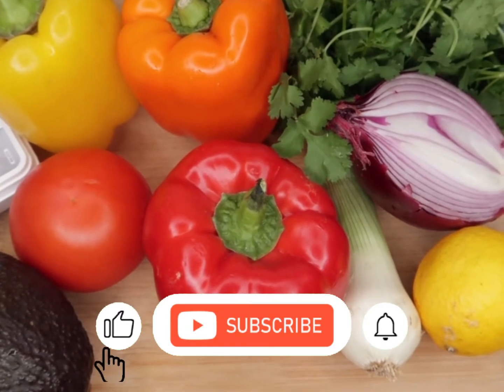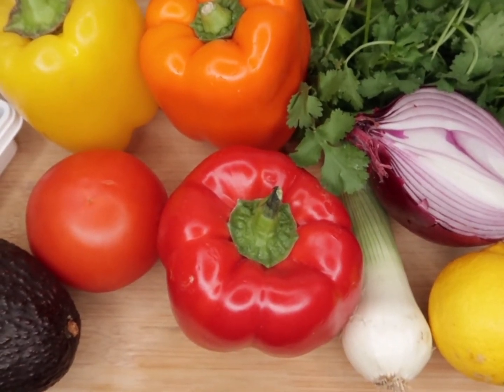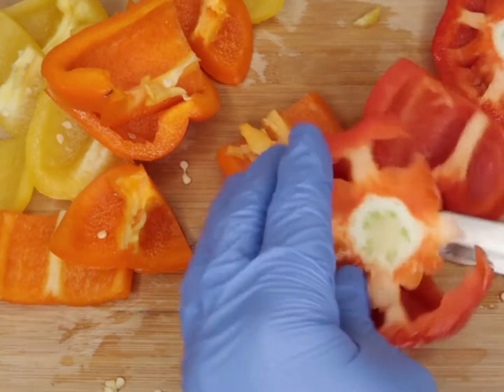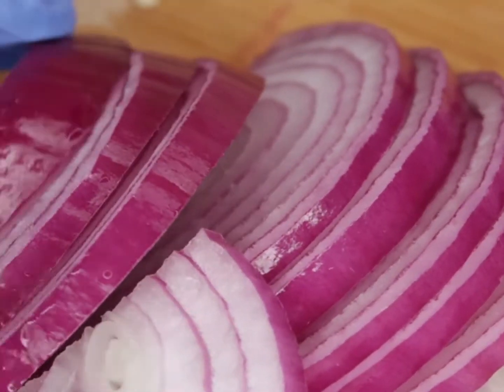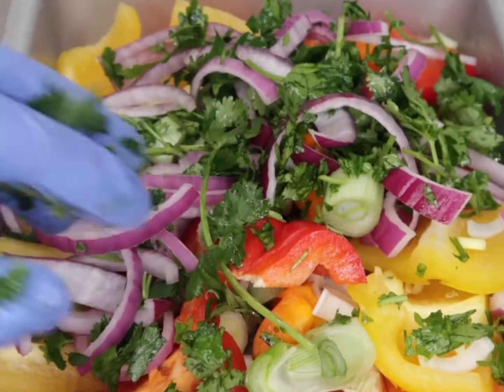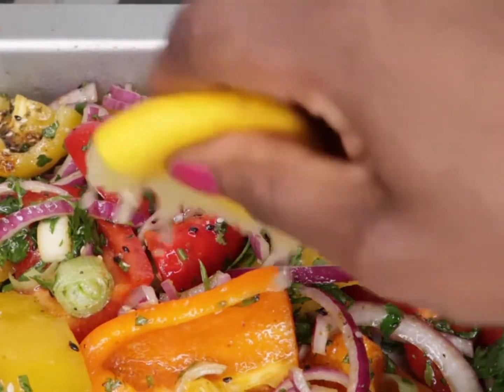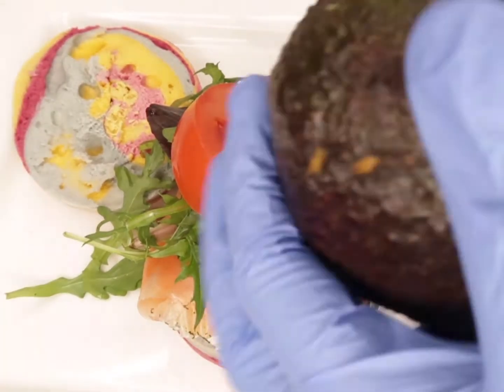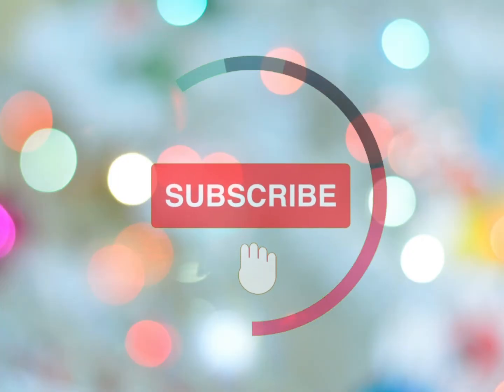Smoked Salmon Bagel ll easy quick recipe with soft cream cheese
Hello Family, welcome to my channel, in today cooking series,  I will make  Smoked Salmon bagel  with cream cheese using rainbow bagel , so quick to make and tasty - If you don't have smoked salmon or don't like it (it is an acquired taste), you could use  ham , chicken, just eat with the bell peppers or cooked salmon instead.

I upload each and every week so please stay connected, I absolutely love getting ideas from you guys so please tell me what kind of videos you would like to see in the comments and do not forget to SUBSCRIBE and click that notification  BELL to stay up to date with my content.

Only  positive vibrations on this channel, Love you all.